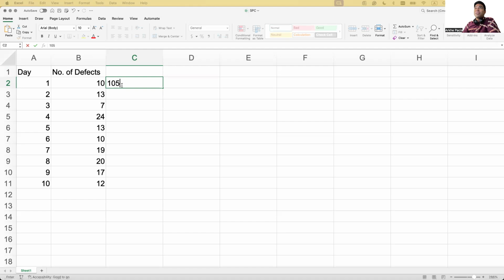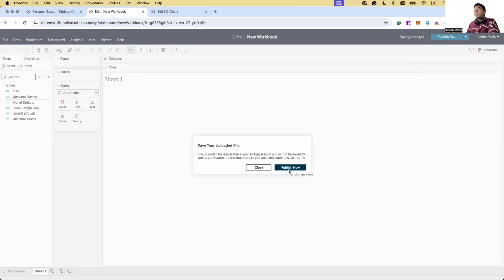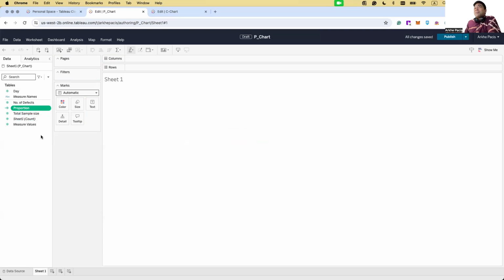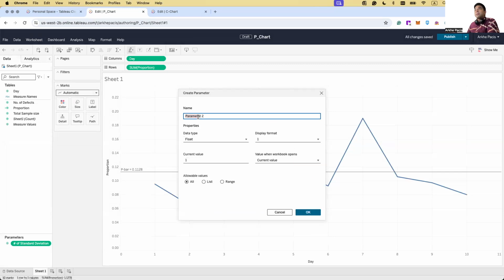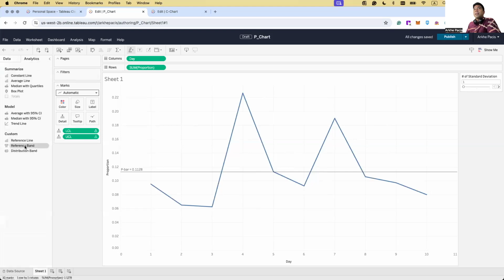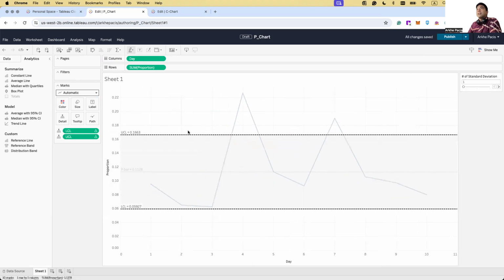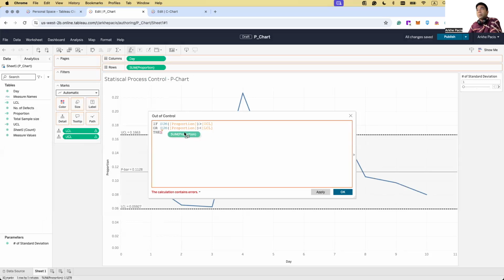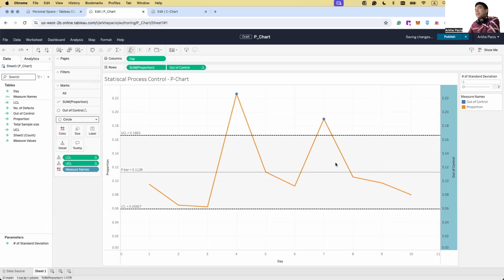How to Create a P-Chart in Tableau | SPC for Proportions Made Easy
In this video, we explore how to create a P-Chart (Proportion Chart) in Tableau—a powerful visual tool used in Statistical Process Control (SPC) for tracking the proportion of defective or nonconforming units over time.

We walk you through integrating Tableau’s interactive visualization features with SPC logic to make real-time monitoring of process quality easier and more insightful.

✅ You’ll learn:

What a P-Chart is and when to use it

How to calculate center line (p̄) and control limits

Step-by-step setup of a P-Chart in Tableau

How to interpret out-of-control signals visually

Tips on using Tableau’s calculated fields and parameters for SPC

🛠️ Tools used:

Tableau

Quality control dataset

Statistical logic for control limits

📍 Great for:
Business analytics students • Tableau users • Quality analysts • Operations managers • Process improvement professionals

🌐 Want the data or worksheet? Check the comments or course platform for downloads.